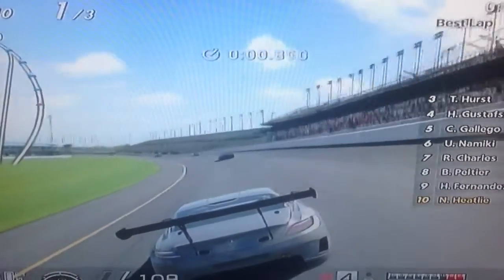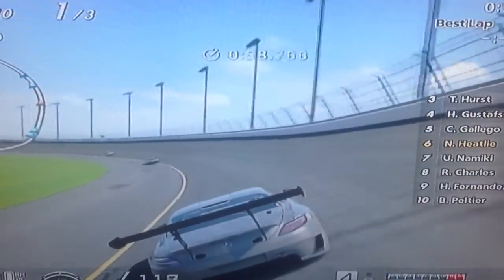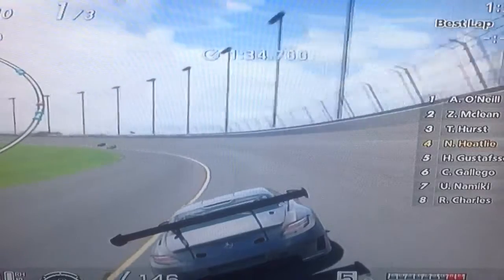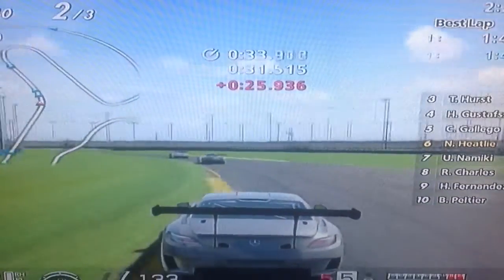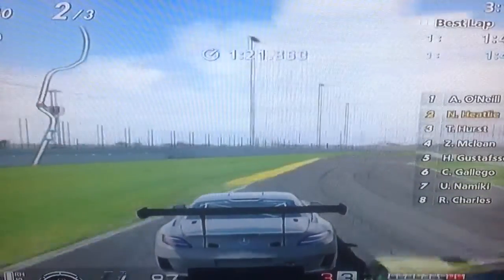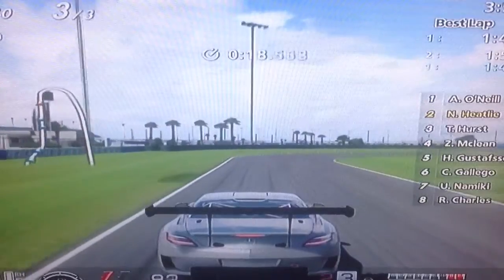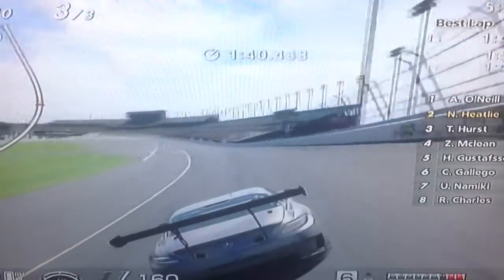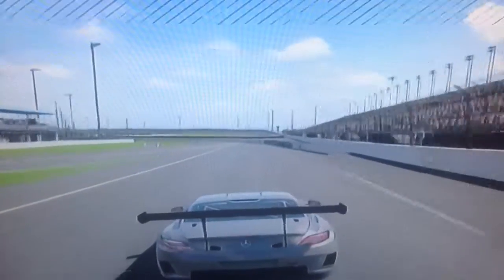Gran Turismo 6 - Daytona Anti-Domination